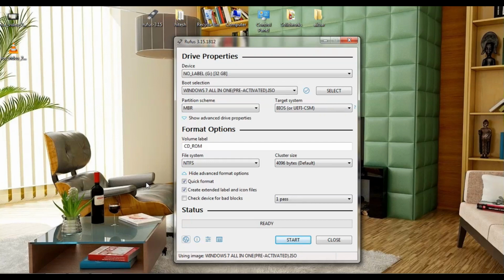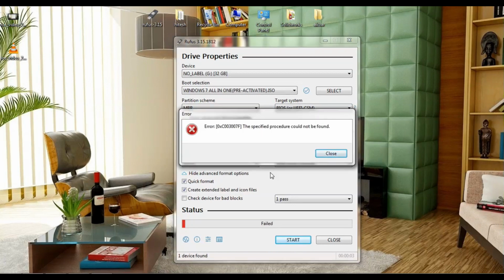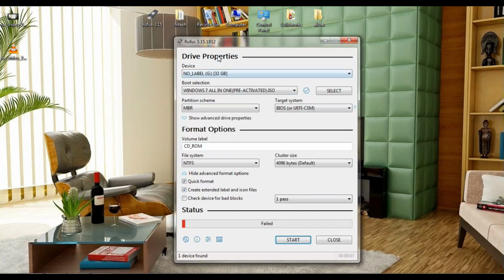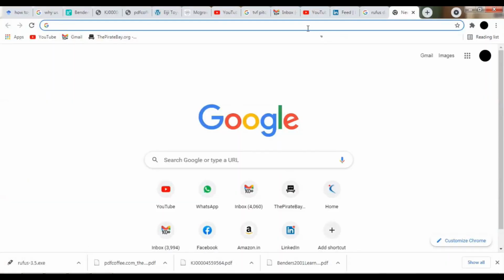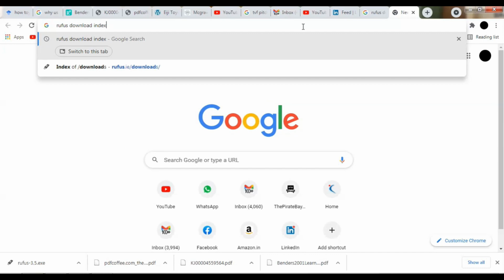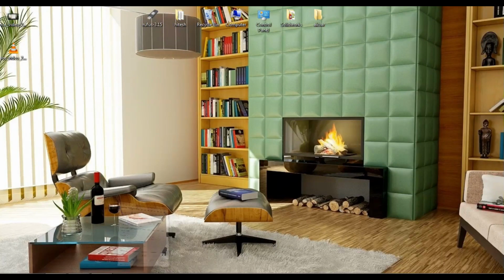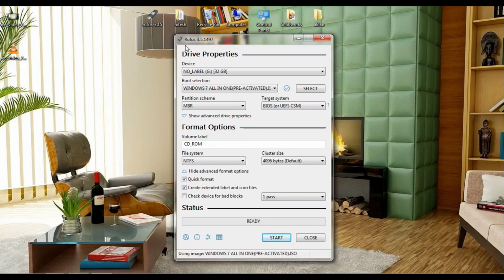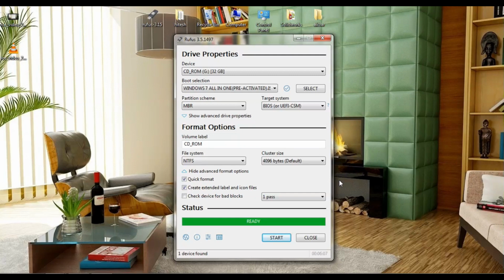Fix Rufus Error: [0xC003007F] "the Specified procedure could not be found"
This video tell how to fix Rufus Error: [0xC003007F] "the Specified procedure could not be found" while making bootable pendrive